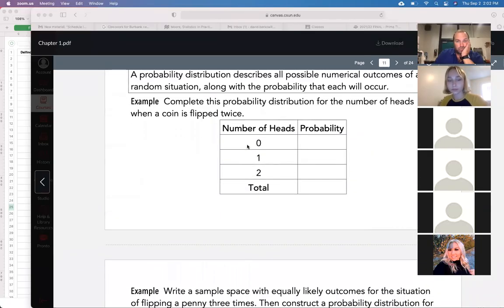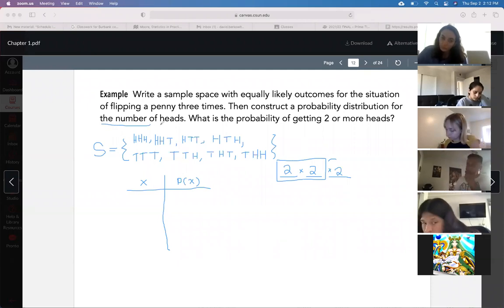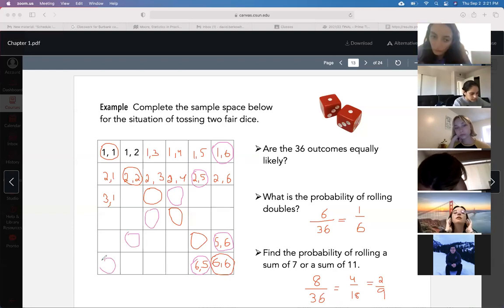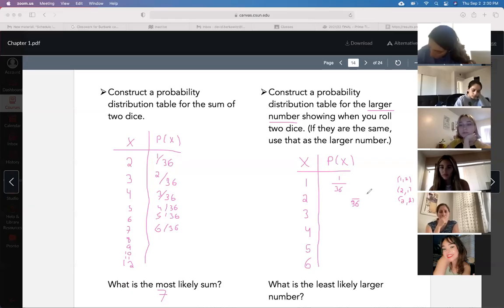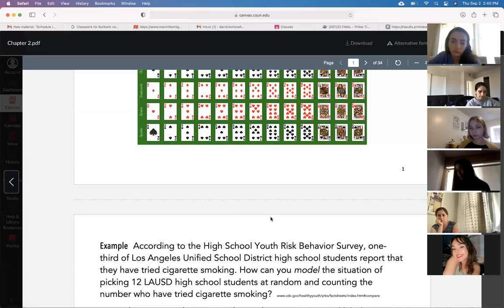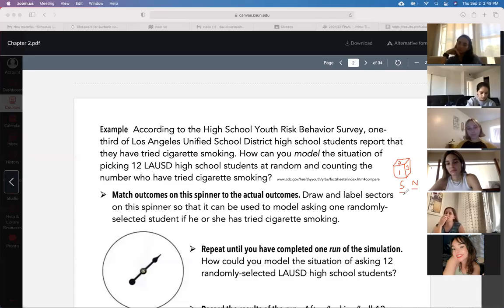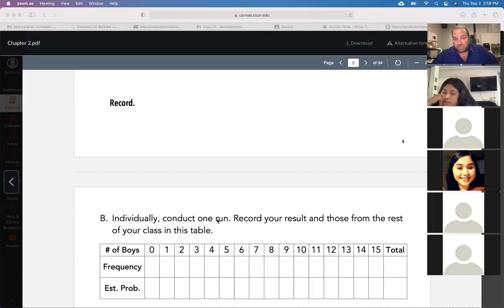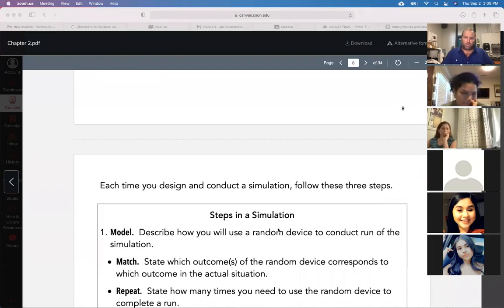Math 211, Lecture 2